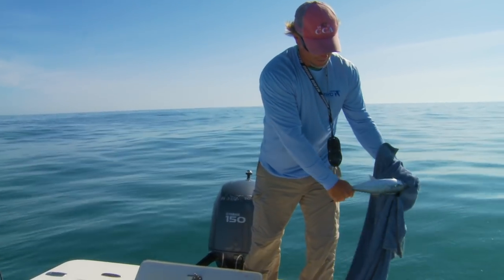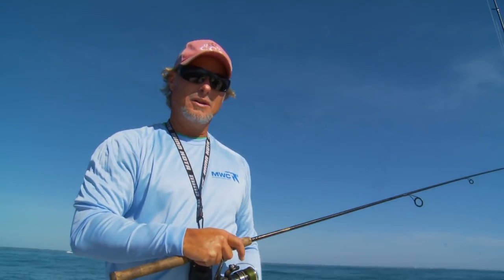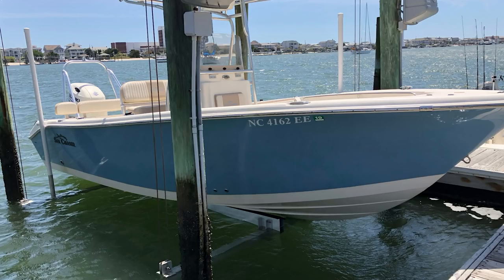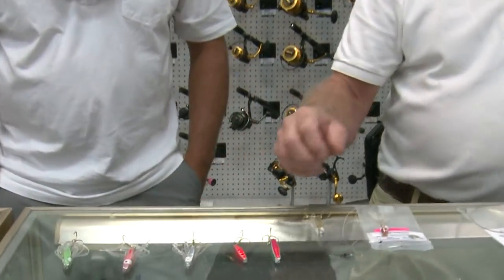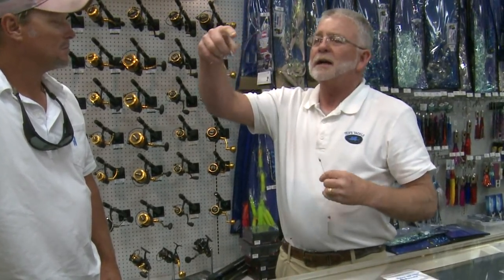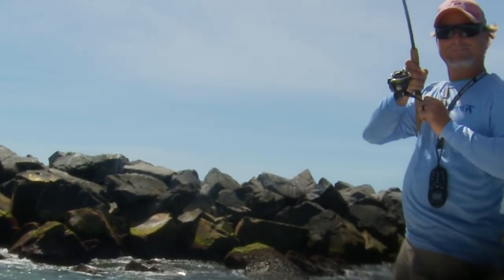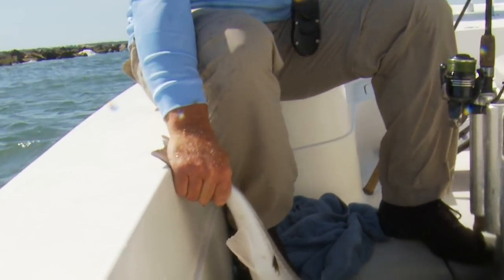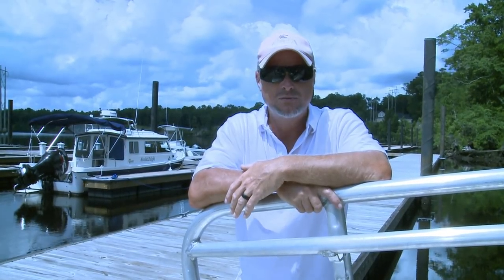Carolina Coastal Fishing Experience, Spanish Mackerel on Light Tackle and Redfish on the Rocks